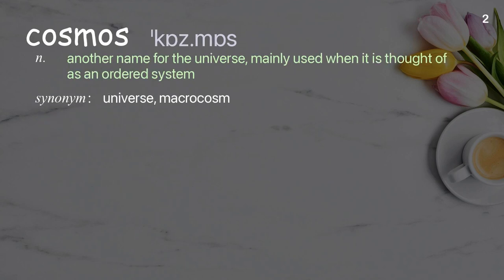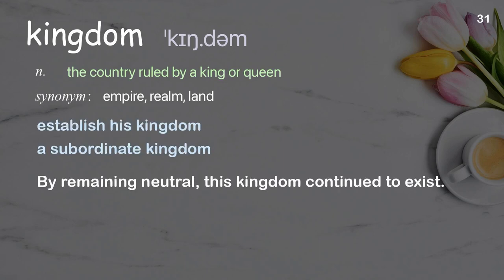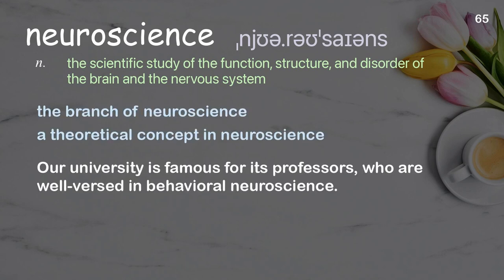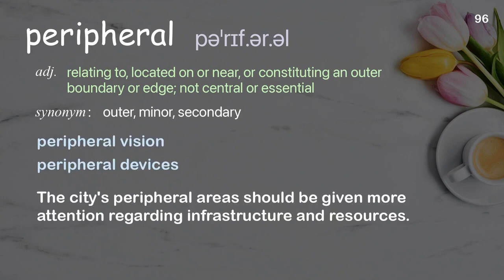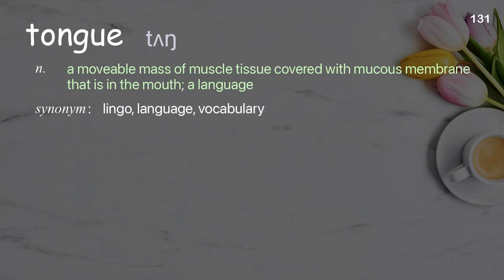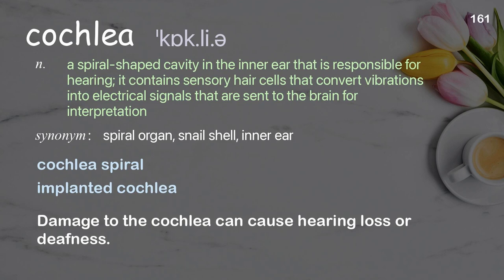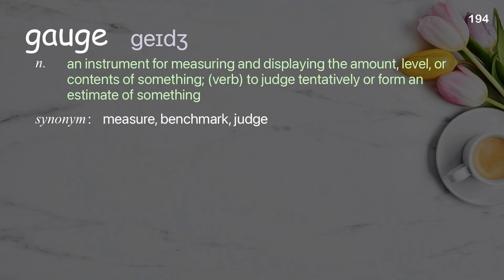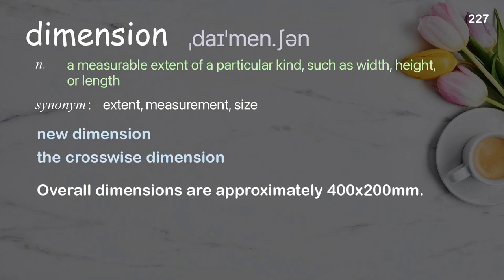231 Academic Words Ref from "David Eagleman: Can we create new senses for humans? | TED Talk"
■PLEASE NOTE

■Reference Source
David Eagleman: Can we create new senses for humans? | TED Talk